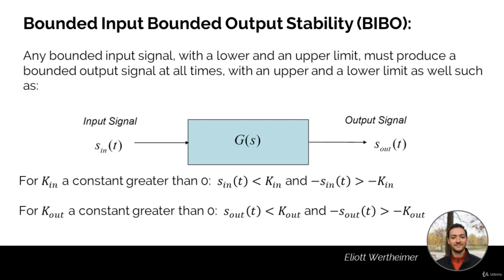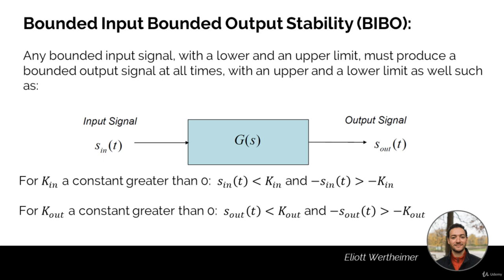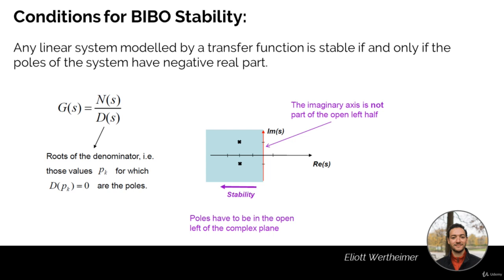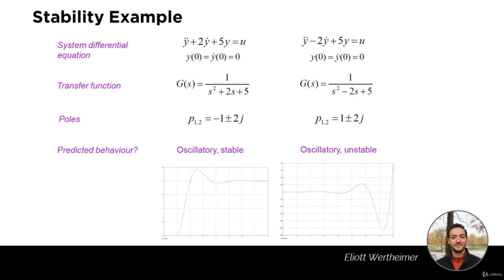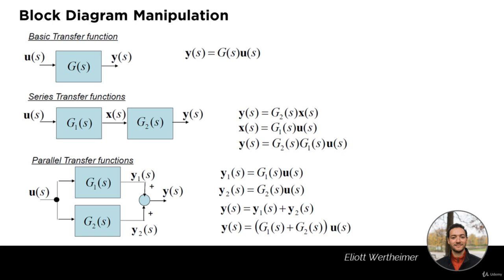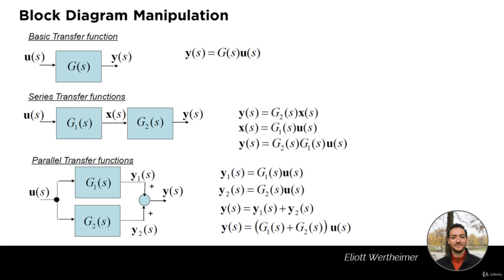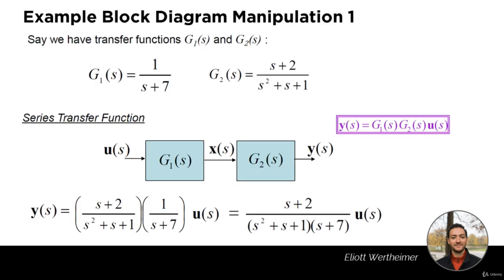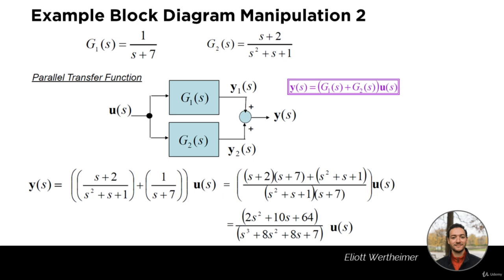2 Stability and Block Diagrams